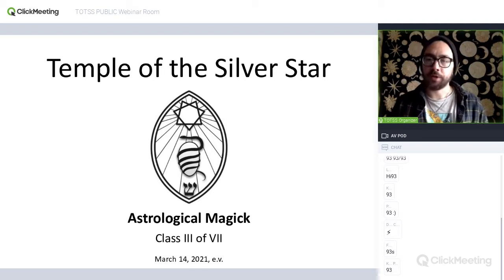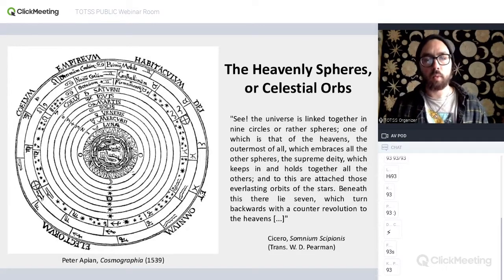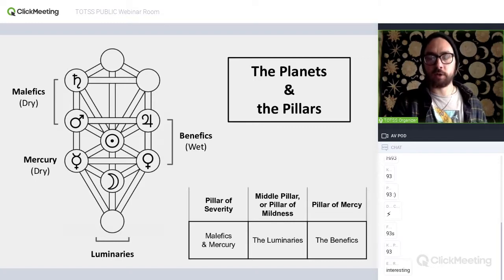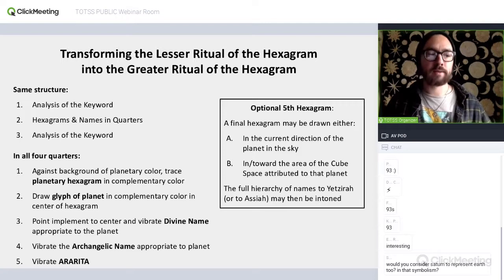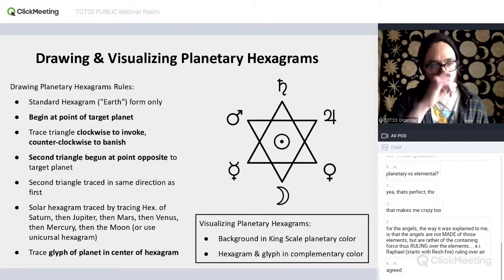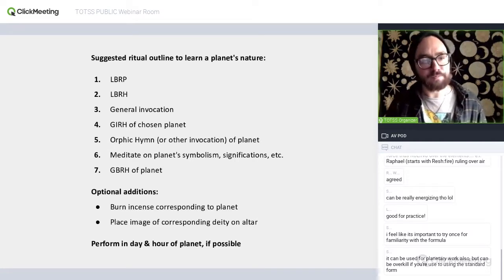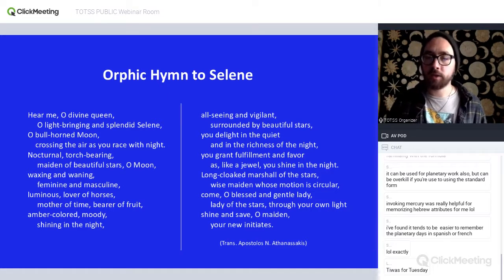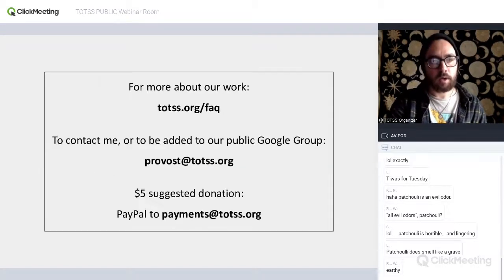Astrological Magick (Pt. III of VII)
In this seven-part class series, we will take an in-depth look at the theory and practice of astrological magick in the Golden Dawn and Thelemic traditions. We will discuss in detail the symbolism and practice of the Lesser and Greater Rituals of the Hexagram that invoke macrocosmic powers and the influence of the planets and the signs of the zodiac. We will cover the nature, symbolism, and correspondences of the seven classical planets and the twelve signs. We will also survey the fundamentals of astrology and the basics of reading an astrological chart. Other topics will include the system of planetary days and hours for ritual timing, traditional poetic invocations of the planets, the divine and angelic hierarchies that govern the planets and signs, astrological symbolism in Hermetic Qabalah, and more. This class will be suitable for students of all levels, and all are welcome to attend.

Taught by TOTSS Academic Track Instructor Matthew Szymanski

For more information about training in Thelemic Magick and Mysticism available through Temple of the Silver Star,